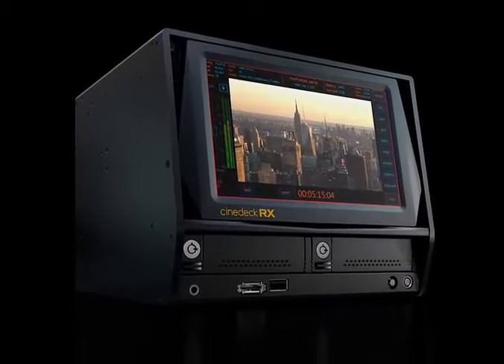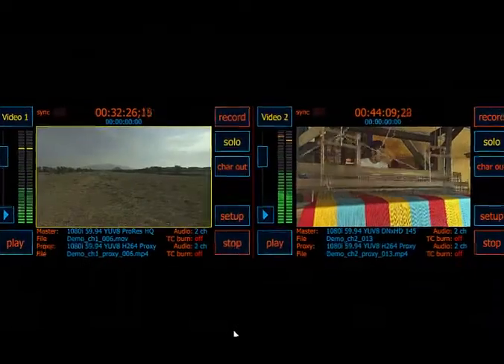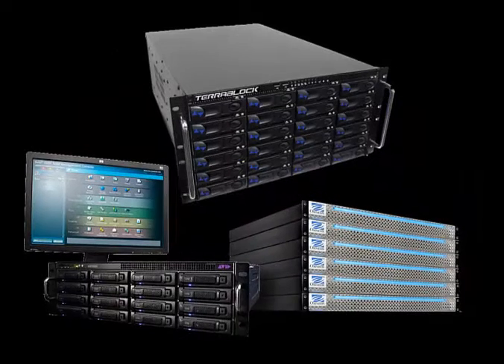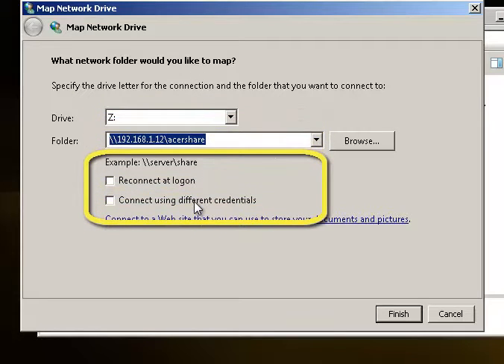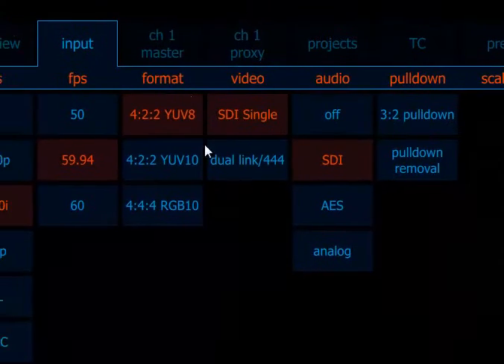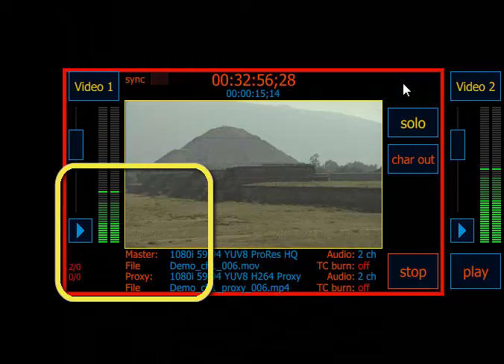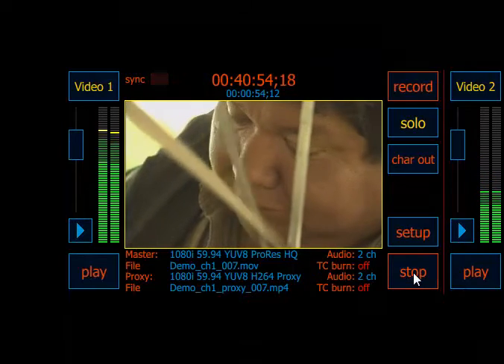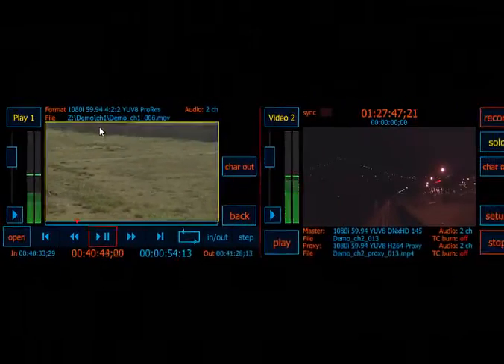Network Record on Cinedeck